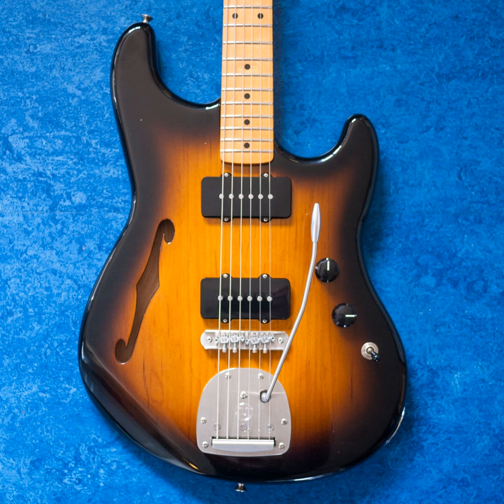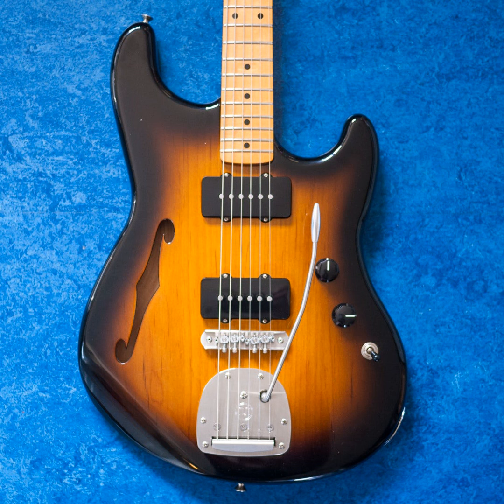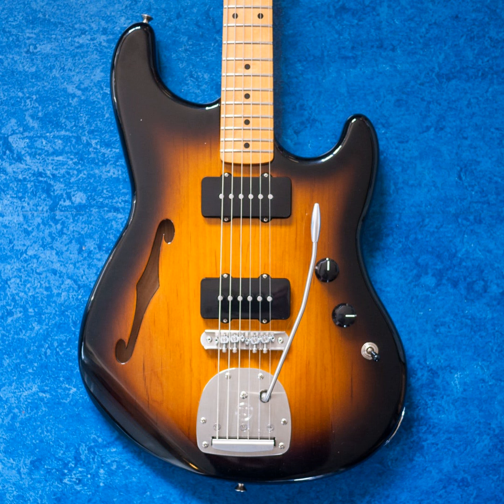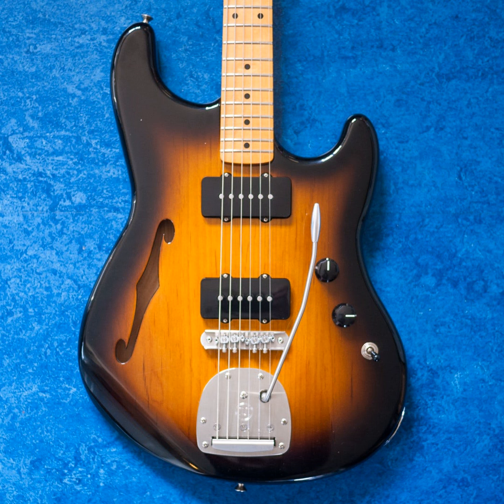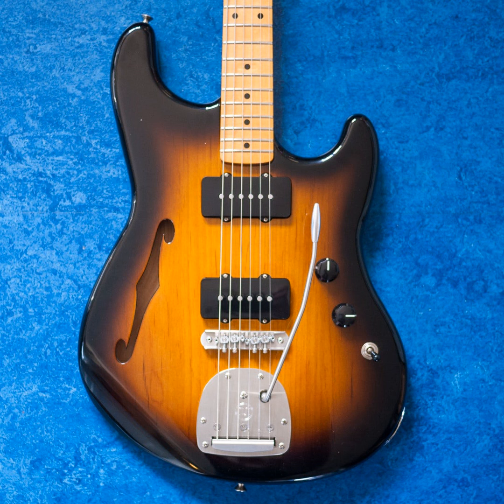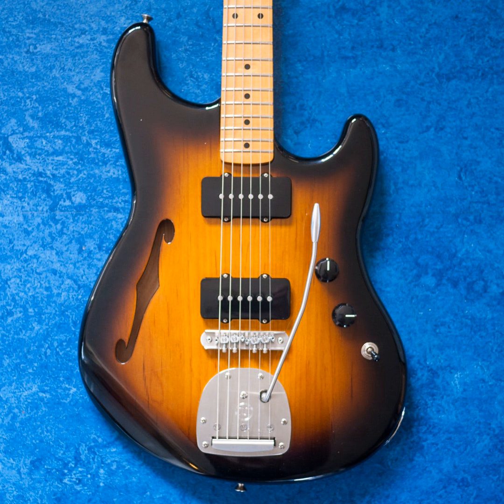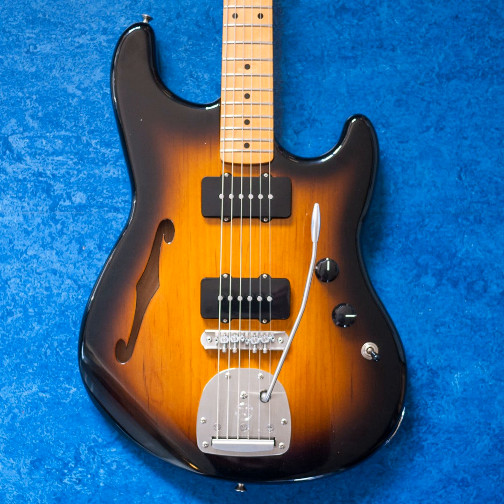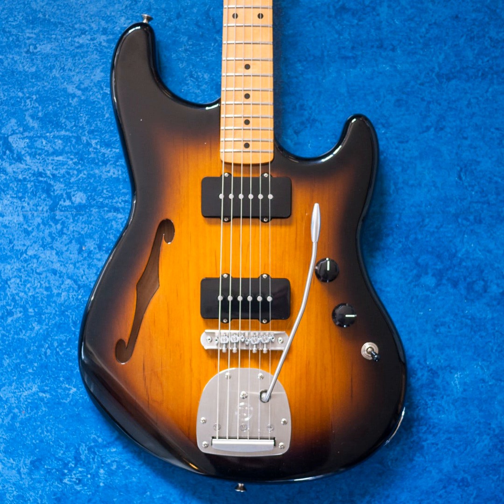Episode 218 - The Fender Offset Special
The Fender Offset Special, pedals, beverages, and more!